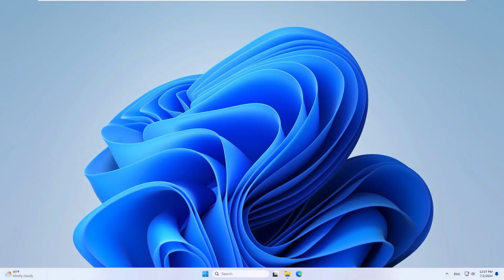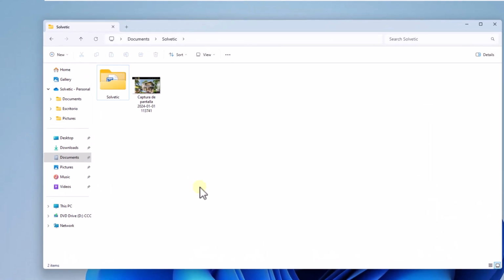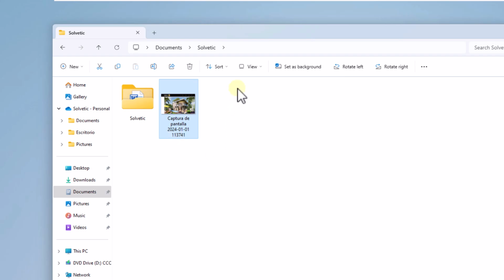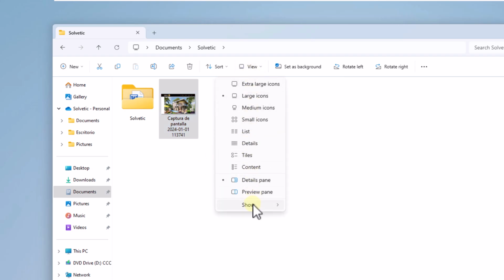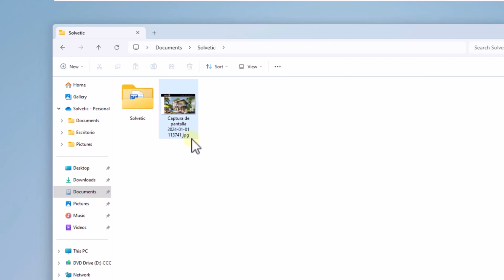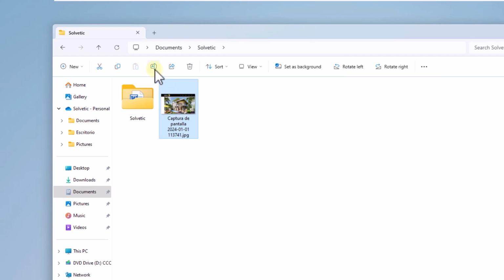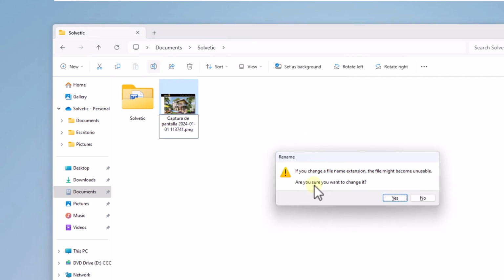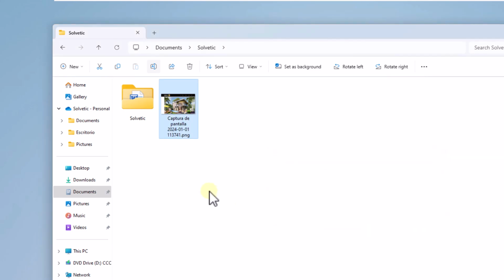Change File Type Windows 11 ✅ FIXED 100%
Hello everyone and welcome back to Solvetic! In today's video, we're diving into a crucial topic for Windows 11 users: how to change file types with a 100% fix. Knowing how to change file types allows you to manage how your files are opened and handled, significantly improving your workflow and organization.
We'll guide you step-by-step through the process of changing file types in Windows 11, ensuring it's done effectively and without any issues. Whether you're adjusting basic settings or exploring more advanced options, we've got you covered to customize your experience to fit your specific needs.
Feel free to drop your comments and questions below as we progress. We're here to assist you every step of the way. And if you find this video helpful, please consider giving it a thumbs up and sharing it with others who may find it useful.
Let's get started on mastering how to change file types in Windows 11 for an optimized computing experience!